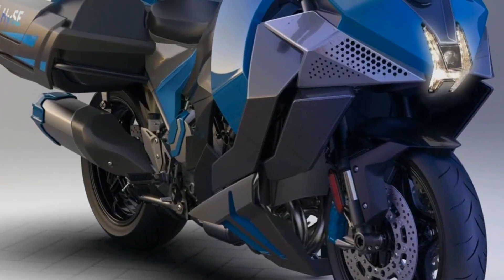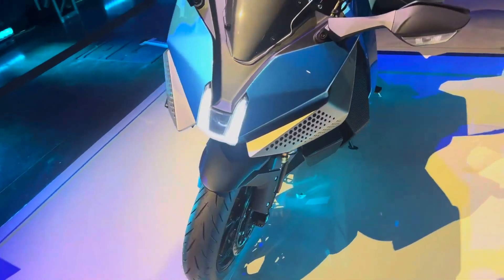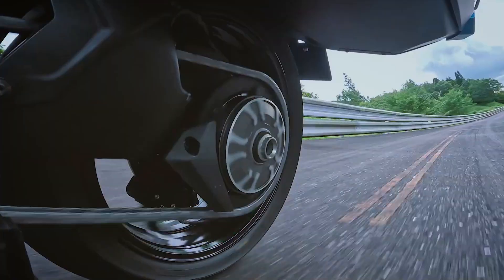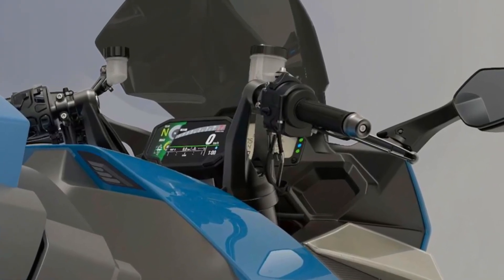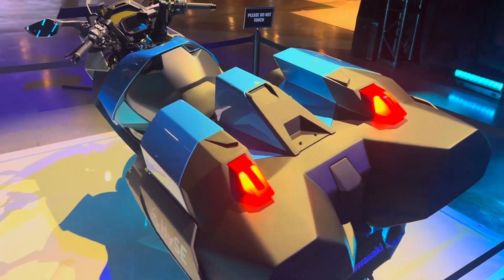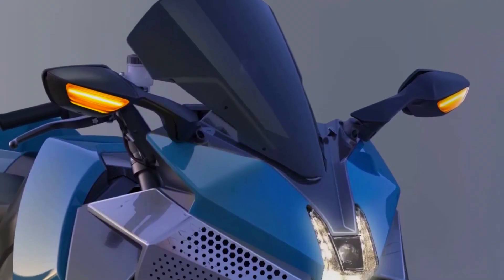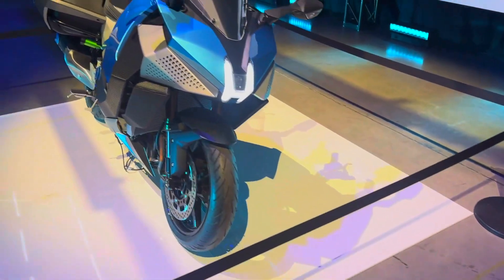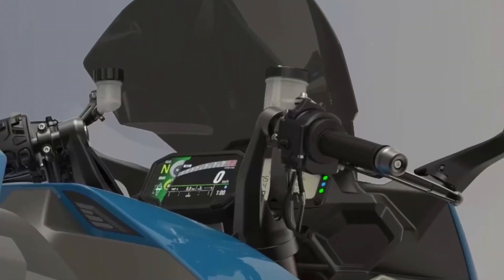Kawasaki H2 Hydrogen ICE Motorcycle | A Revolutionary Leap in Sustainable Performance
Kawasaki H2 Hydrogen ICE Motorcycle
The Kawasaki H2 Hydrogen ICE motorcycle is a revolutionary step in the motorcycle industry, combining high performance with sustainability. Its hydrogen-powered engine offers impressive power and acceleration while drastically reducing carbon emissions.